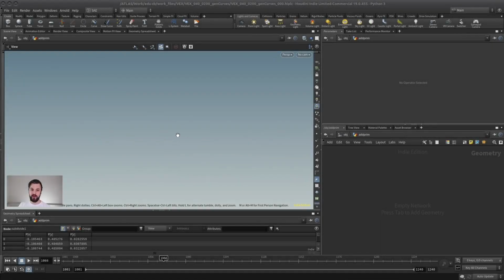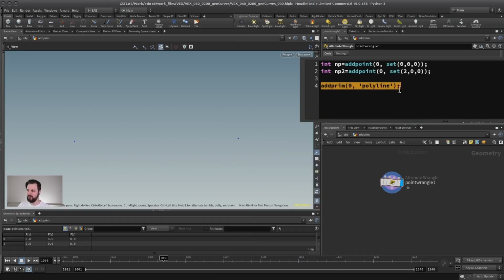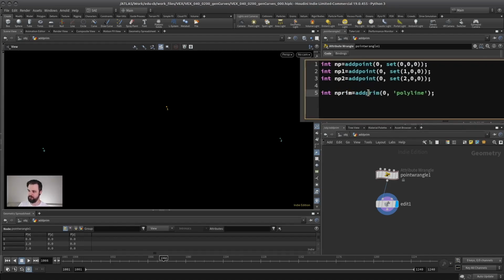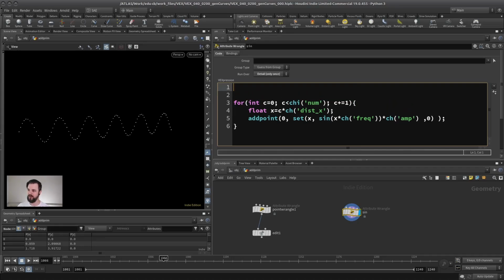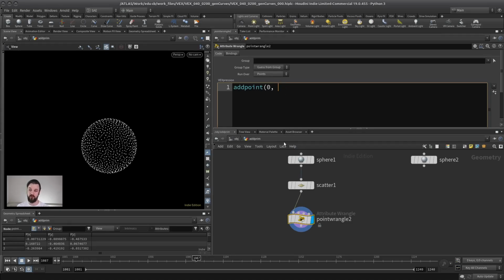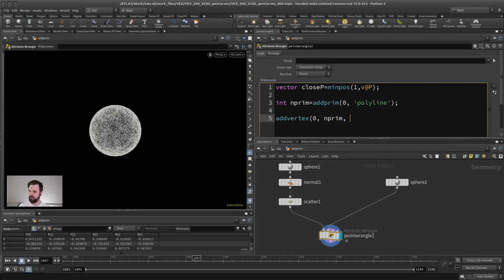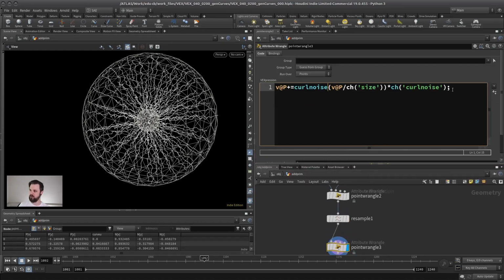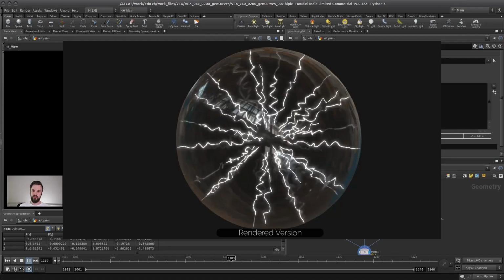5-02 Geo Generation: Generate Curves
3 - VEX. 5 Geo Generation.